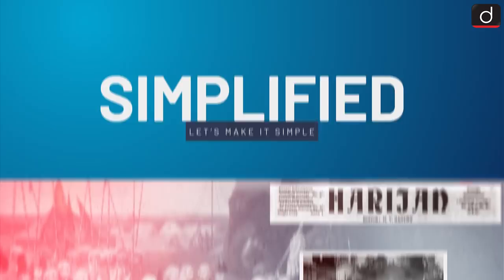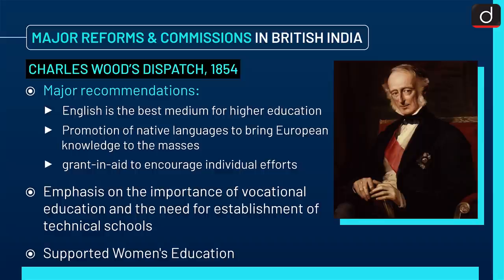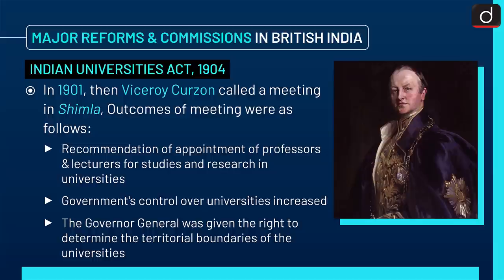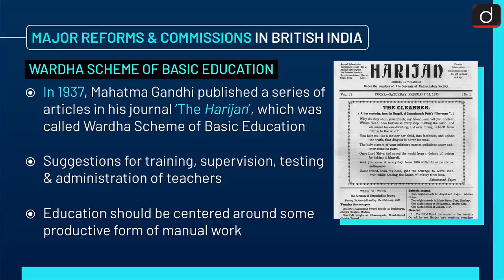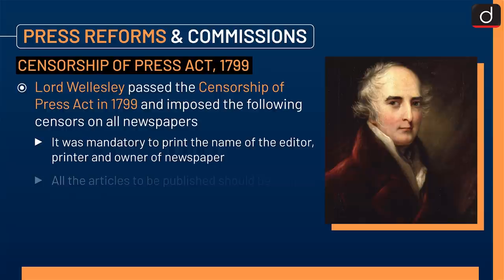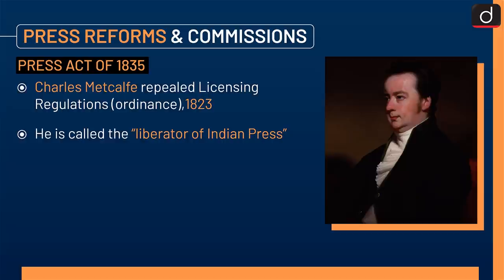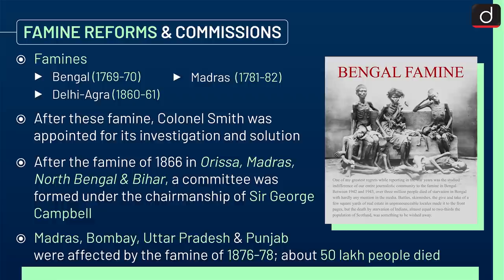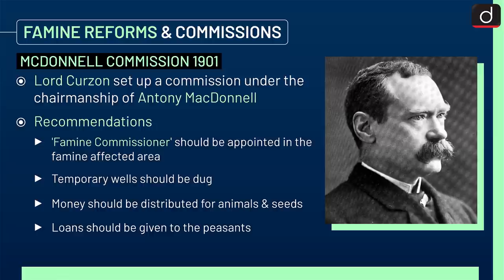Major Reforms and Commissions in British India- Simplified | Drishti IAS English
The British government brought various reforms related to education, press, and famines in colonial India. Many commissions were also set up for these reforms. In this video, We will be comprehensively discussing these reforms and commissions.

        1.Education related Reforms and commissions

        2.Press Reforms and Commissions

        3.Famine Reforms and Commissions

Drishti IAS presents to you a programme, SIMPLIFIED - covering all static relevant and important topics from UPSC and state PSC points of view.

In this program, one particular topic of a subject will be discussed in a comprehensive and concise manner covering factual information along with conceptual ideas. This will make it easy for the aspirant to understand, retain and draw interlinkages. This programme will help not only in prelims but also in all Mains as well as in Essay papers.